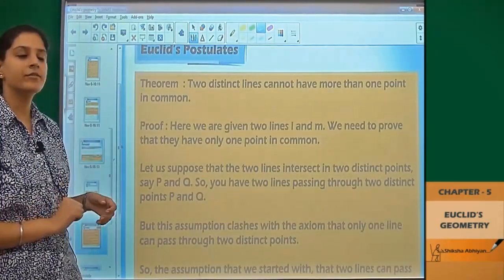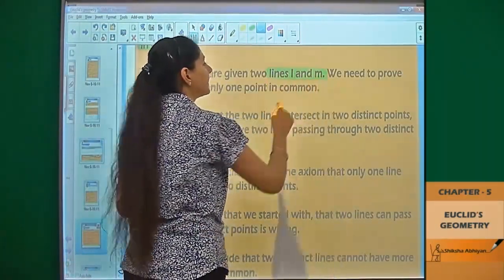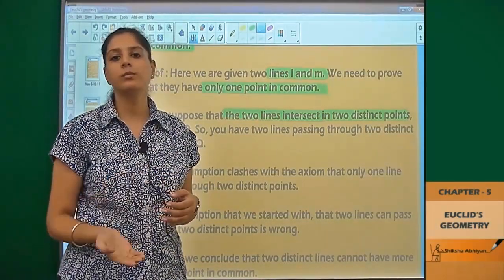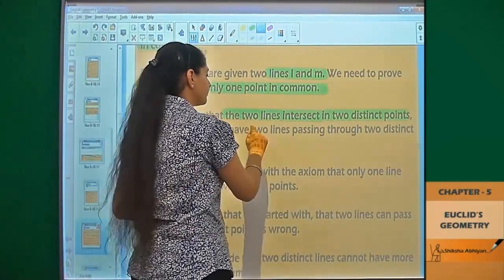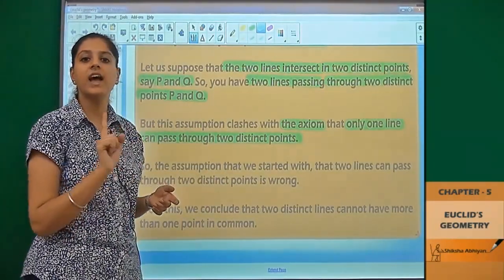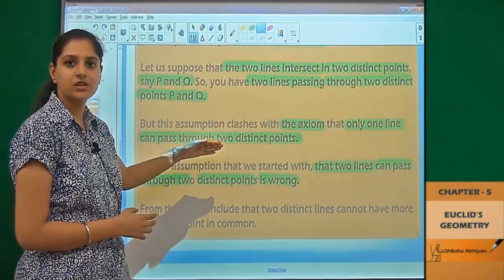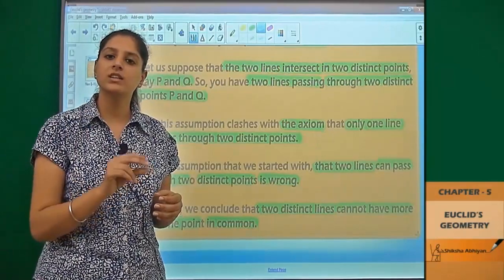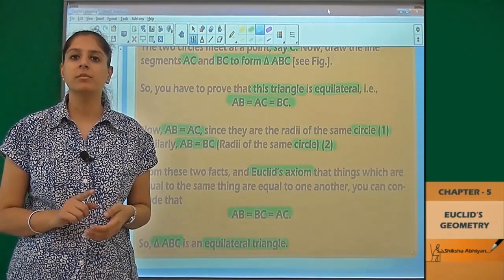Introduction to Euclid's ( Theorem 2) Part 9 - CBSE Class 9 Maths Geometry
This video is a part of series for chapter “INTRODUCTION TO EUCLID'S GEOMETRY”, CBSE Class 9 Maths. In this series, we have completed all concepts, examples and entire NCERT exercises. It is a part of an initiative to provide quality online education to students free of cost on YouTube.